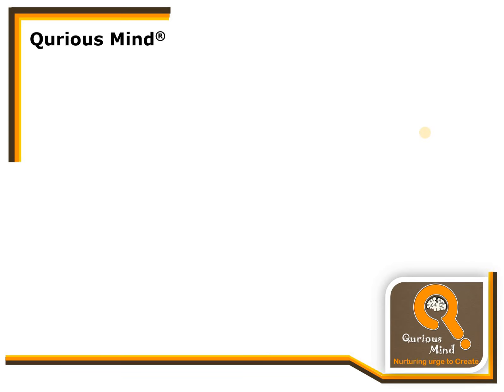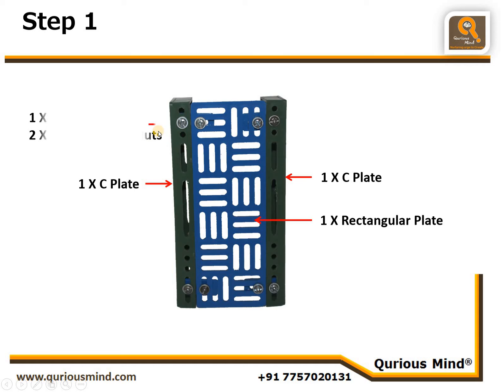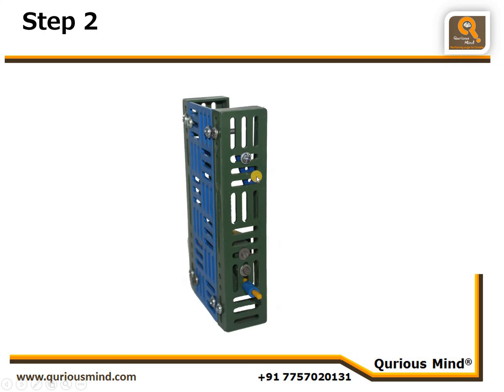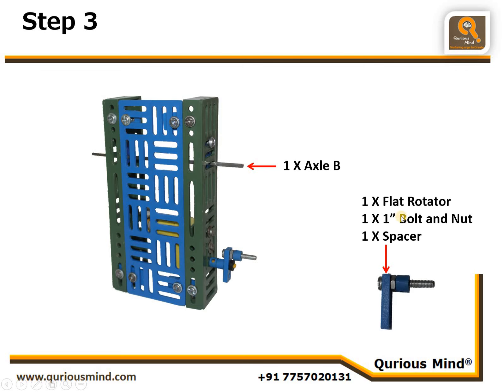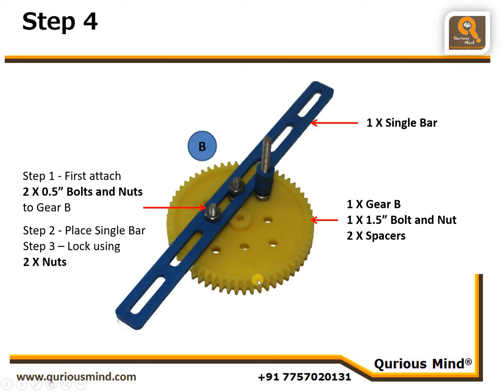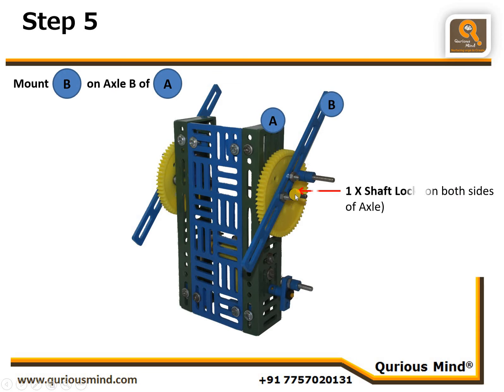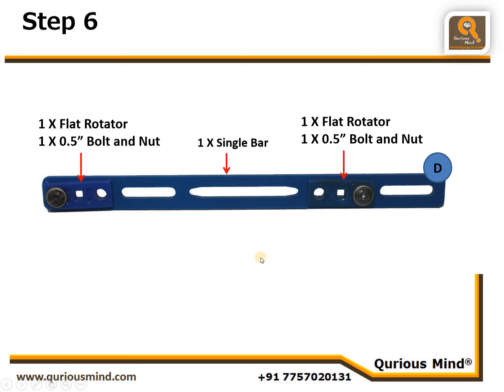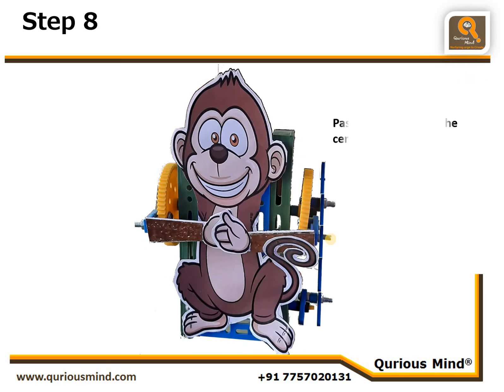Gandhiji's 3 Monkeys - Bura Mat Bolo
This video shows the steps to create Gandhiji's 3 Monkeys - Bura Mat Bolo robot using Qurio Spark robotic kit.